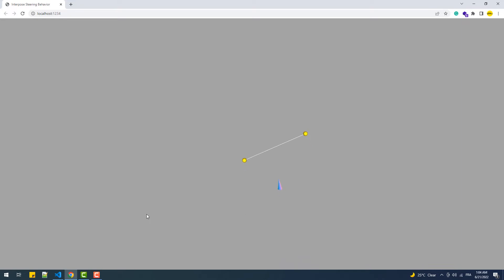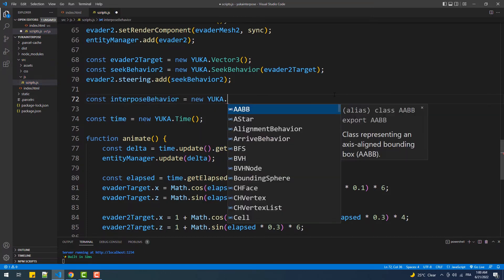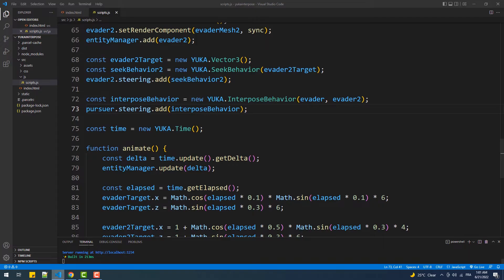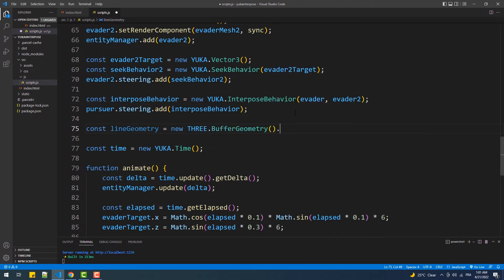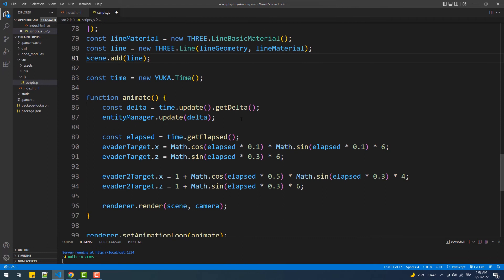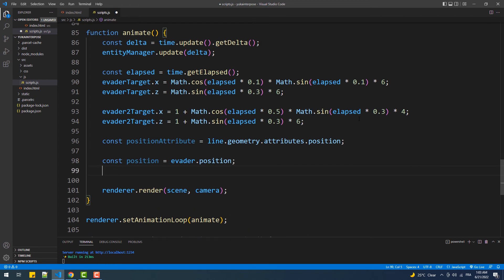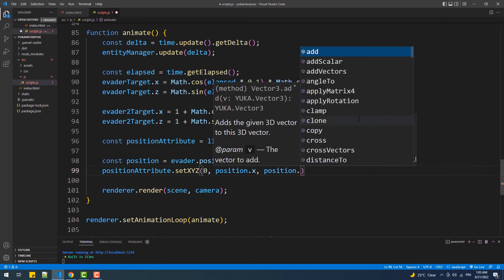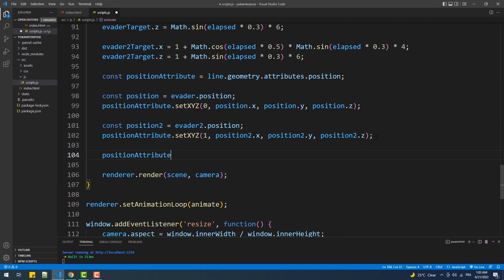Interpose Steering Behavior With Yuka - Three.js & AI Tutorial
This is the tenth video of a series in which we're going to add artificial intelligence to Three.js meshes using Yuka.
In this 10th tutorial, we're going to add the interpose steering behavior to a mesh which creates a force that pushes it to the midpoint of an imaginary line that lies between a pair of moving agents.
Article
Soon
Seek Steering Behavior With Yuka - Three.js & AI Tutorial
The boilerplate that I'm using in my tutorials